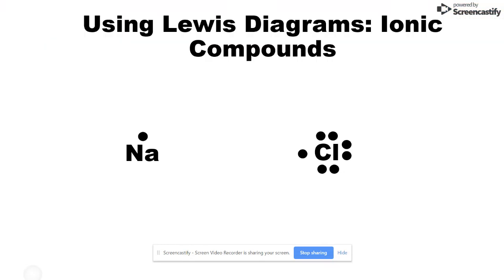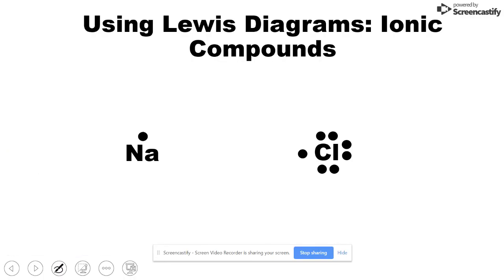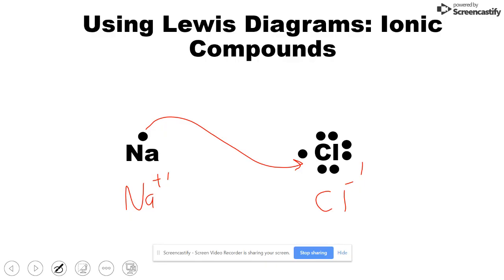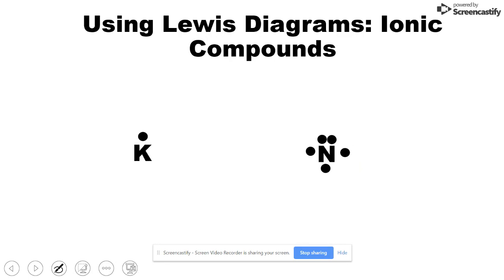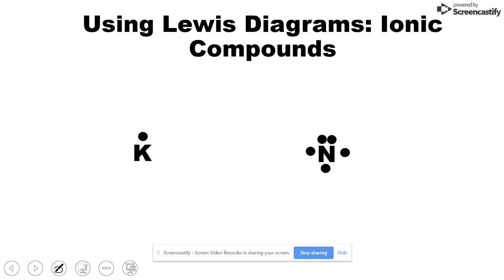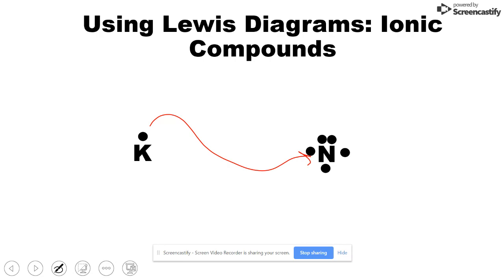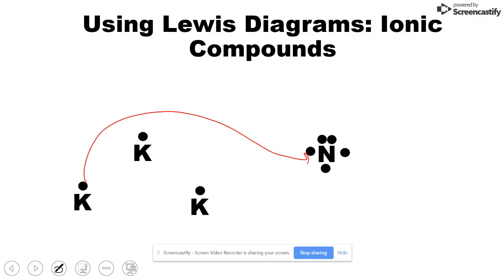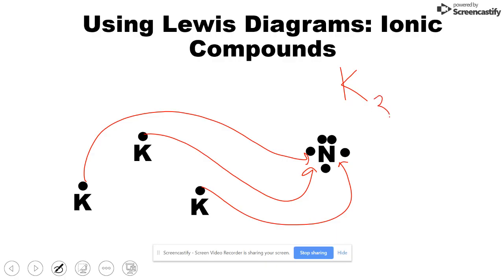Compound formation 2 Ionic Compounds